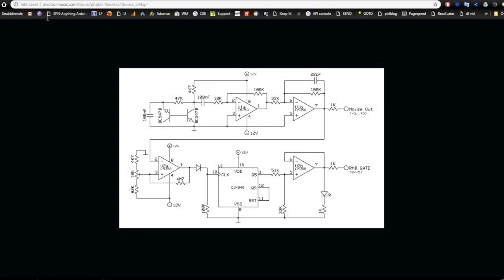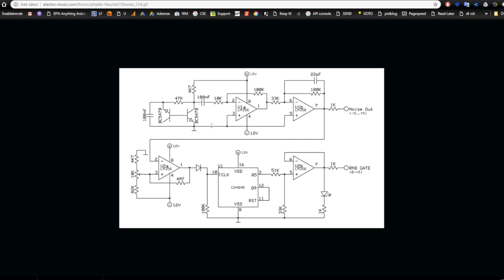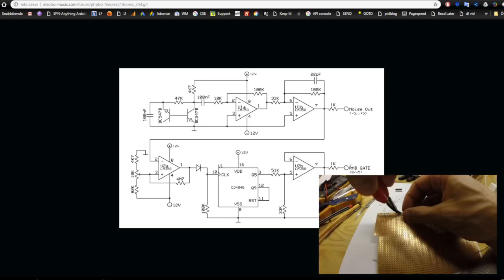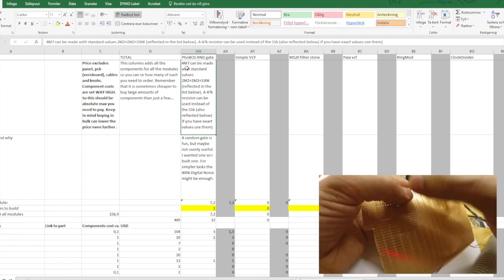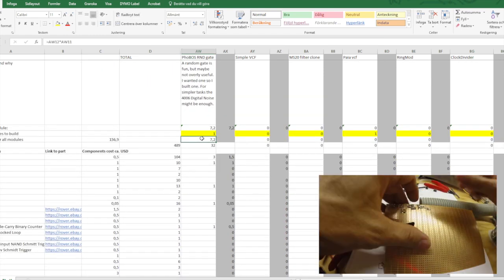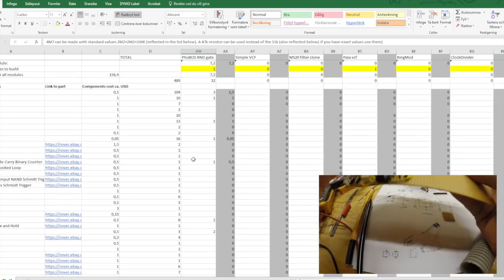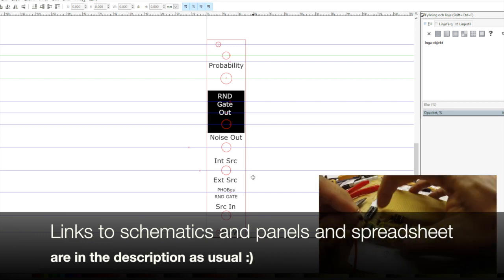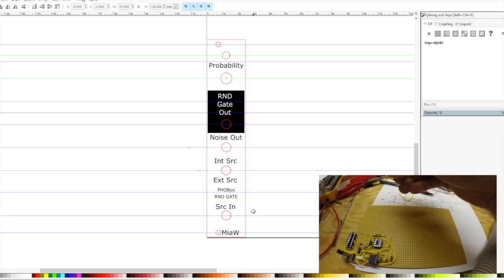PHObos RND Gate - DIY Modular in a Week 6.5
In this final part of day 6 I show how to create a Random Gate, which uses a white noise source (or external source) and creates random gates from that. The result is a random timed gates of random lengths. In conjunction with the Sample & Hold from last episode the chaos is complete :)

Day 6: Noise (Noise, S&H, Random gates)
Part 5: PHObos Random Gate
Difficulty: Intermediate
Price: ~7$

And a short discussion on my build, and PHObos input on what I might try... Im telling you... nice guys! :)

Link to my dropbox folder where ALL the files for all the episodes as they become available: